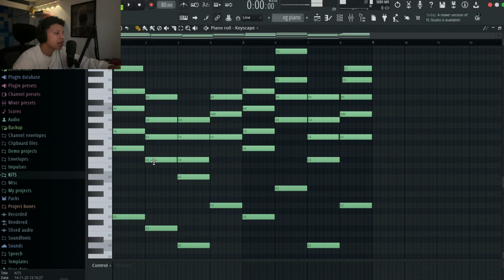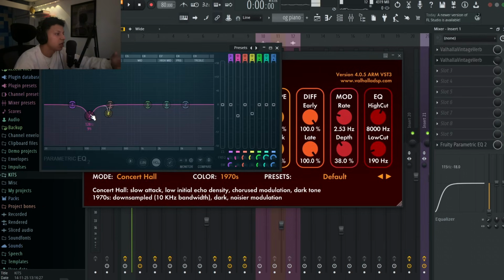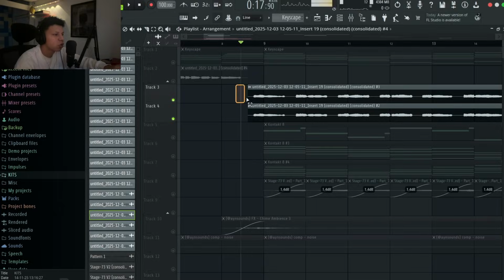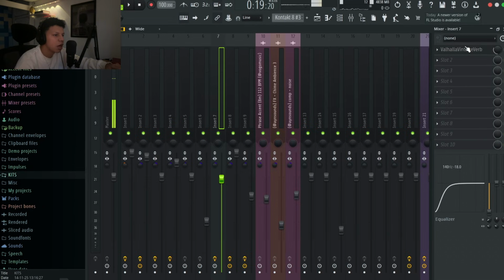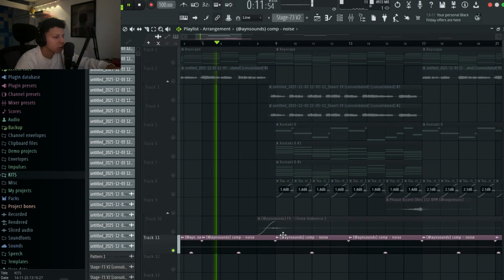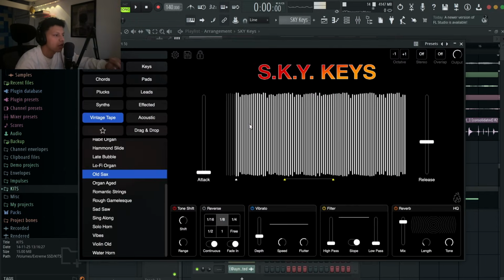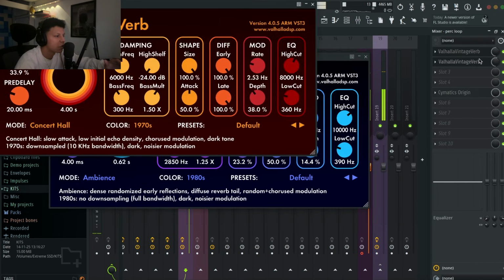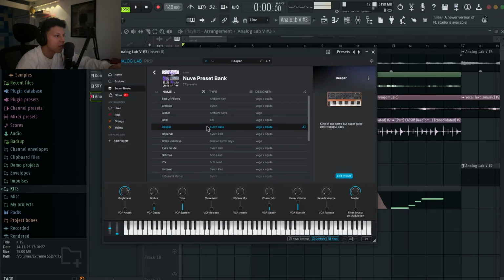The ULTIMATE Guide To Making Drake RNB Samples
In this video I'm breaking down 2 rnb samples in the style of drake.

Timestamps:

0:00 - Intro
0:33 - Sample 1 Preview
1:06 - Piano
3:02 - Vocals
5:16 - Bass
5:44 - Strings
6:25 - E-Piano
7:20 - Accent/Textures
8:12 - Sample 2 Preview
8:35 - Pad
9:20 - Pad 2
9:57 - Phrases
10:37 - Perc Loop
11:30 - Synth Leads
12:37 - Synth Bass
13:17 - Outro